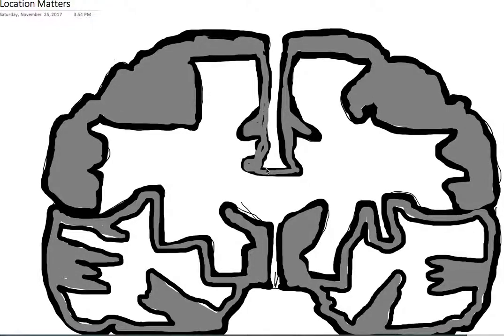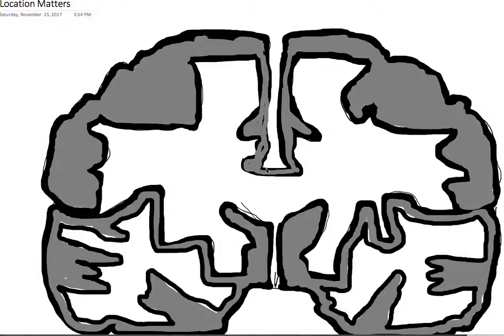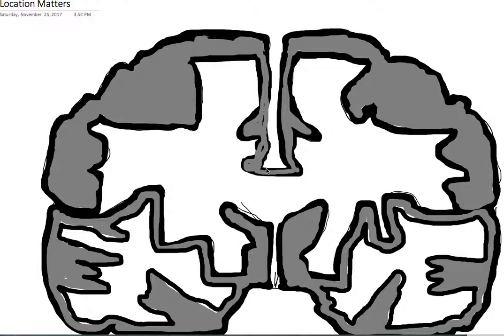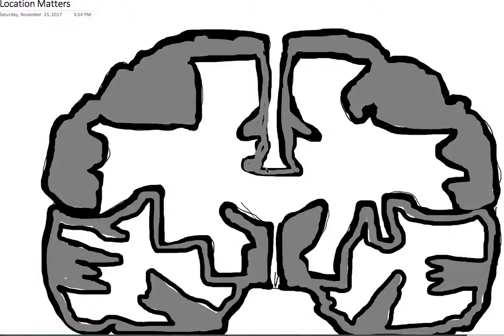Location matters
Cerebral gray and white matter